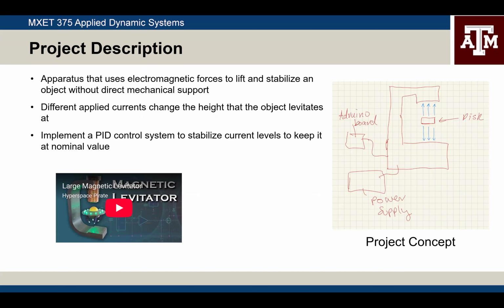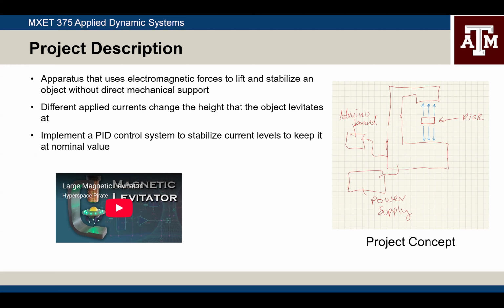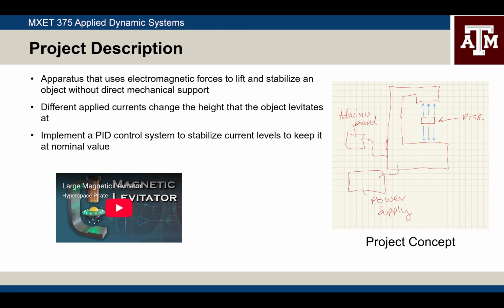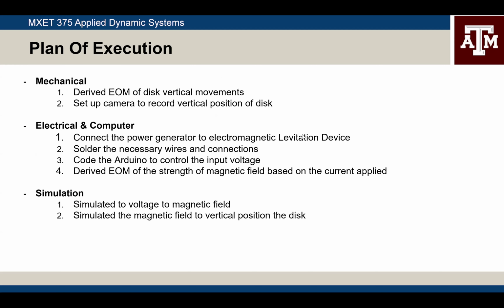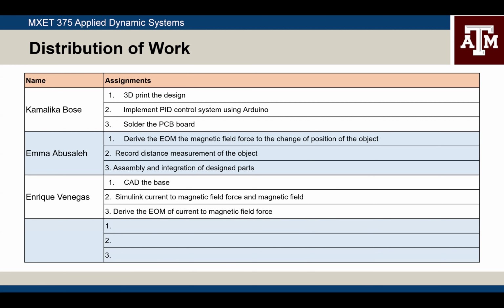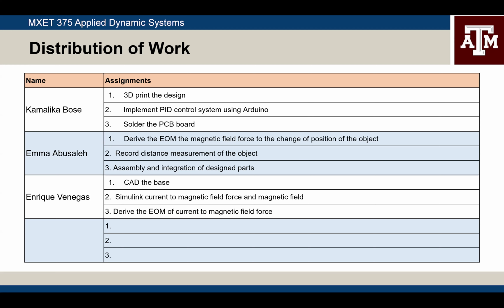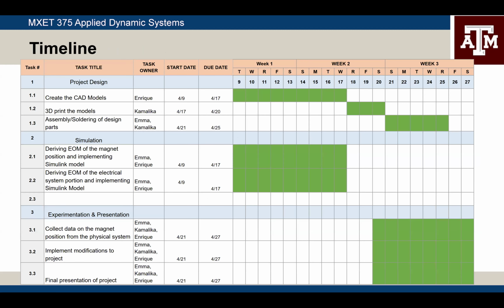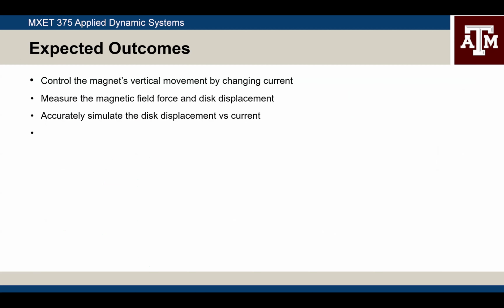MXET 375 Project proposal